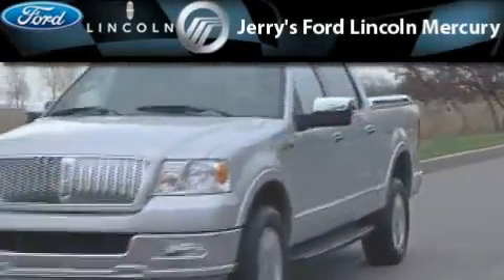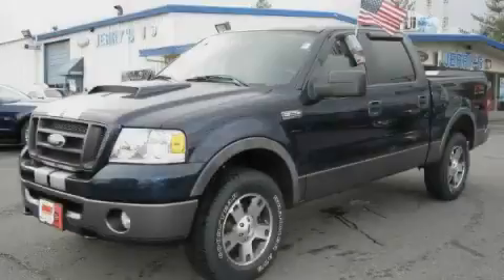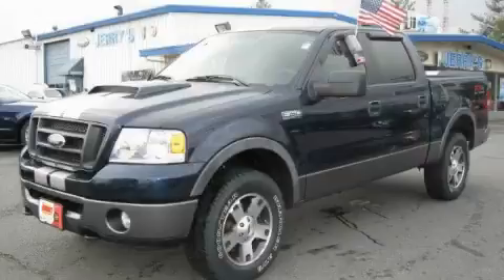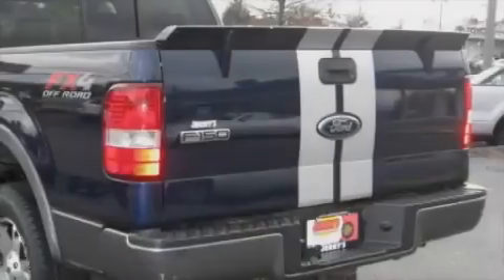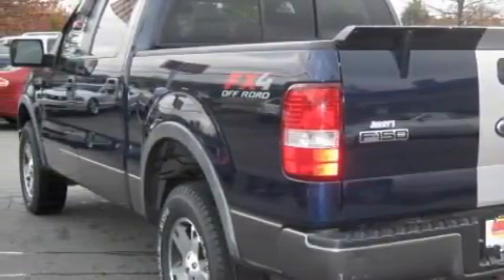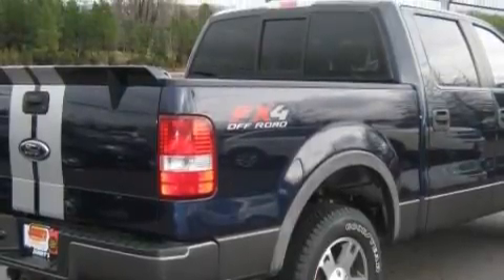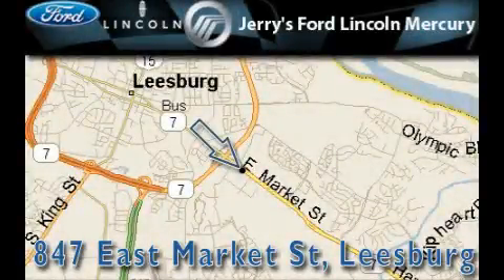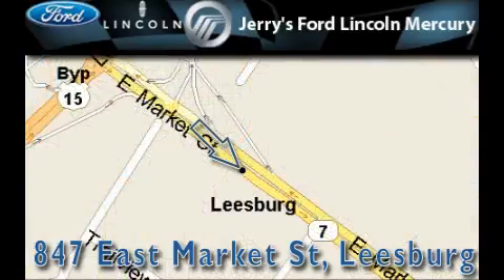Used 2006 Ford F-150 Gaithersburg VA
Year: 2006
 Make: Ford
 Model: F-150
 Engine: 8 Cyl - 5.4L
 Trans.: Automatic
 Exterior: True Blue Metallic
 Miles: 53,878
 Interior: Black

 847 East Market St.

 Pre-Owned 2006 Ford F-150 Leesburg VA